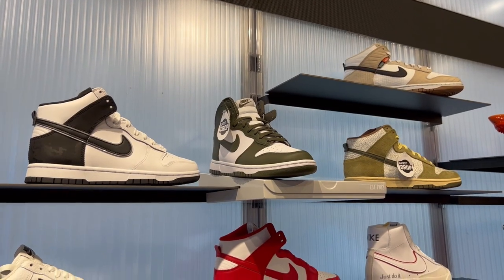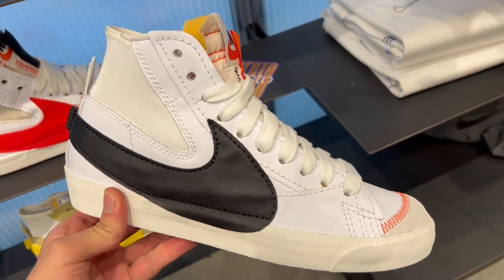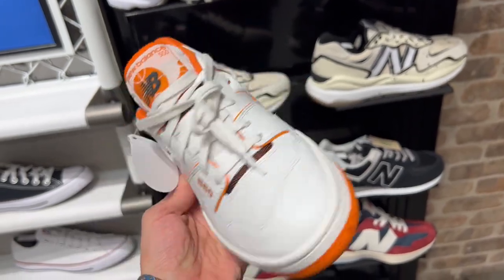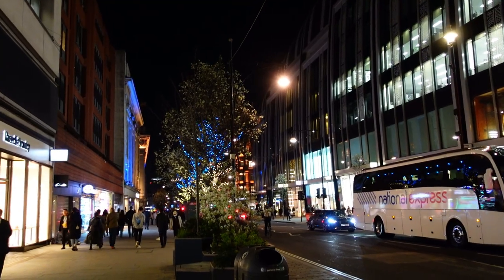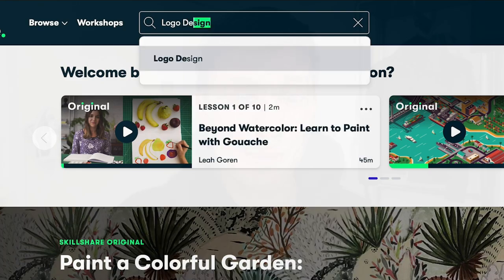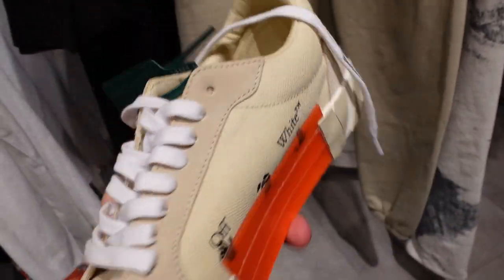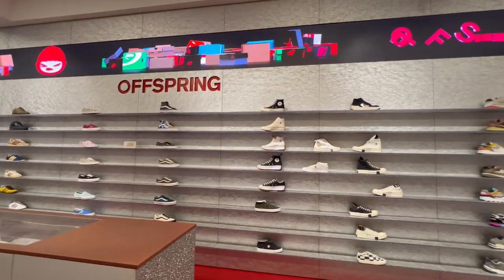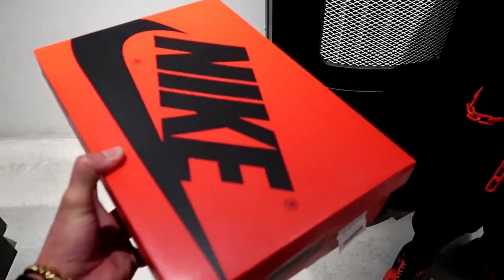I Found SOLD OUT Air Jordan 1s SITTING! Sneaker Shopping in LONDON VLOG!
Today we're sneaker shopping in London, England at stores that sell Air Jordan 1s, Nike Dunks, Bapesta, Off-White, Adidas shoes and more! What sneakers were the best you saw in the vlog?